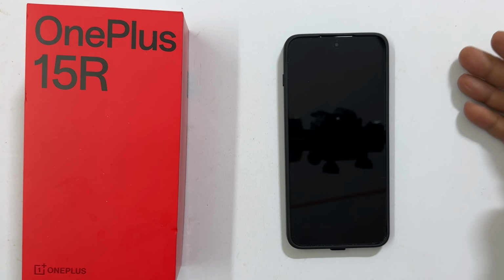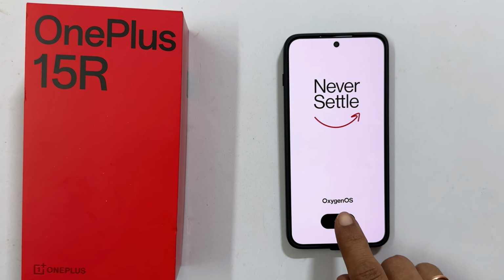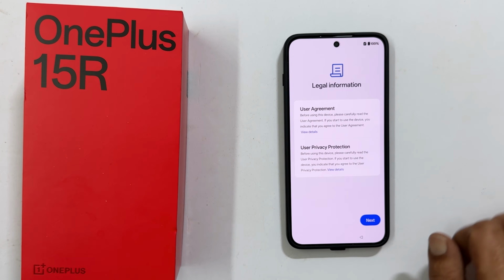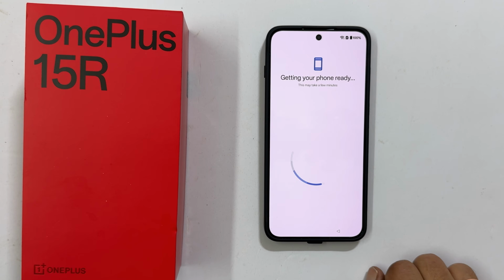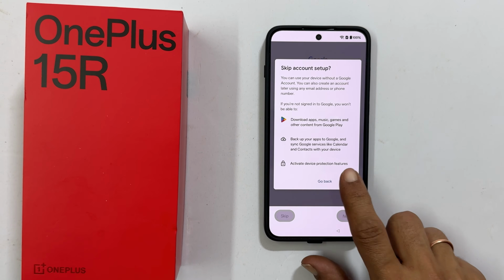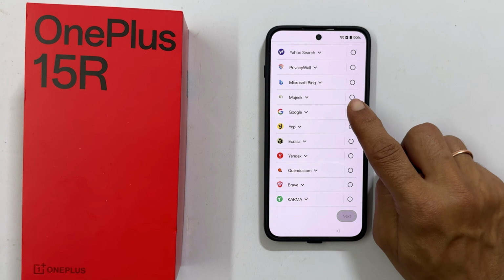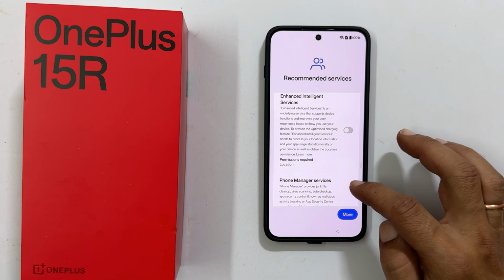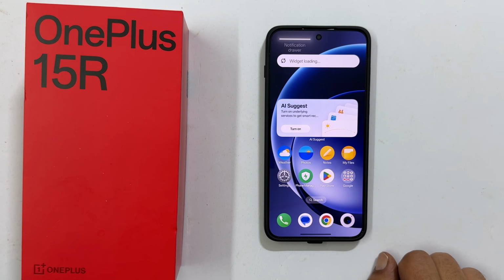OnePlus 15R Setup Guide for Beginners | Step-by-Step First Time Setup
Looking for a OnePlus 15R setup guide? In this video, tech2touch walks you through the step-by-step first-time setup process for the OnePlus 15R, perfect for beginners and new users. [00:00]

Setting up a new phone can be overwhelming, but tech2touch makes it simple. From the initial "Never Settle" screen to choosing your navigation style, we cover every setting you need to know to get your device ready for daily use.

In this OnePlus 15R tutorial, tech2touch covers:

Initial power-on and region selection [00:13]

Connecting to Wi-Fi and Google Account setup [01:26]

Screen lock and security options [02:12]

Choosing your navigation style (Gestures vs. Buttons) [03:24]

Accessing the home screen [03:47]

🚀 More from tech2touch: 🌐 Full OnePlus 15R Guide 📸 Follow tech2touch on Instagram 🐦 Follow tech2touch on Twitter/X 📘 Connect with tech2touch on Facebook

About tech2touch: Welcome to the official tech2touch YouTube channel! We specialize in providing clear, concise smartphone tutorials, unboxings, and tech tips. Whether you're a pro or a beginner, tech2touch helps you master your gadgets. Visit tech2touch.com for more in-depth reviews and guides.